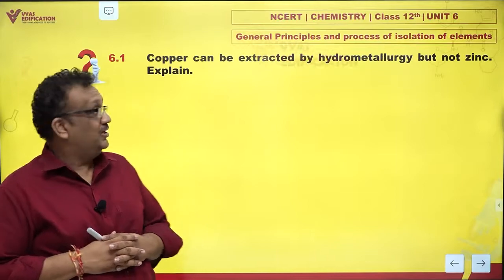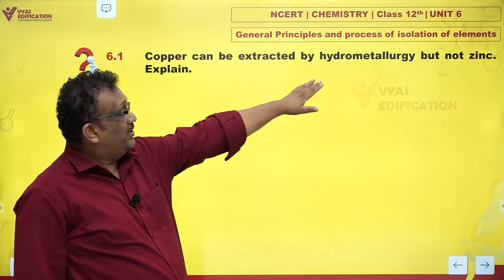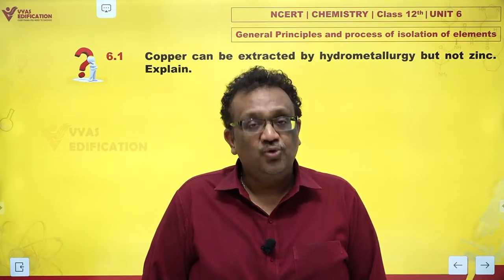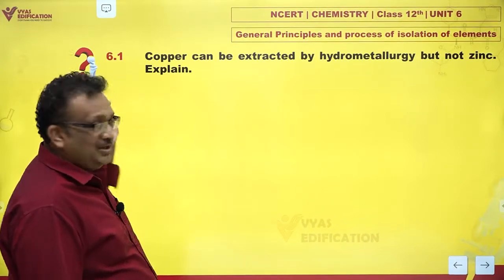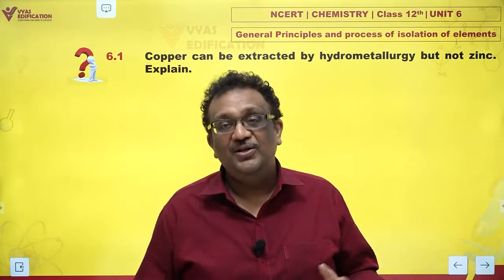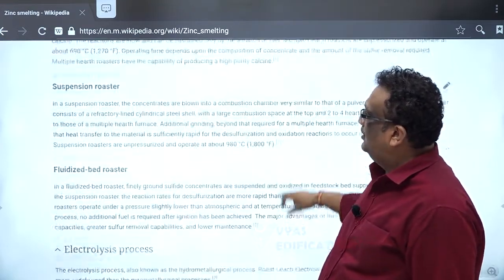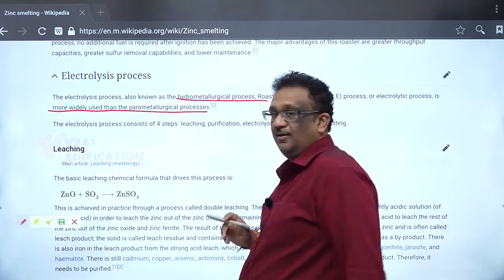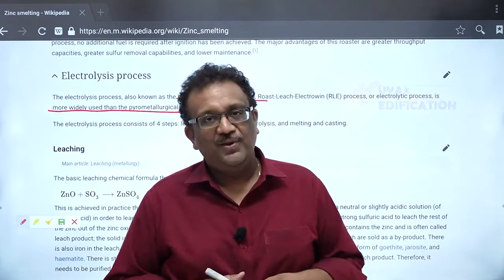NCERT 12th Chemistry Unit 6 Q 1 General Principles and process of isolation of elements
6.1  Copper can be extracted by hydrometallurgy but not zinc. Explain.

12th Passed or currently in 12th  Students - Path Breaker JEE (1 Year online exhaustive course)

For NEET
12th Passed or currently in 12th  Students - Path Breaker NEET (1 Year online exhaustive course)

CBSE Solutions
NCERT Solutions
NCERT 11th
NCERT 11
CBSE 11th
11th Solutions

NEET2023 NEET NEET2024 Physics Chemistry Biology MBBS Doctor AIIMS Botany Zoology Plants Life Animals Flower Coppercanbeextractedbyhydrometallurgybutnotzinc.Explain.